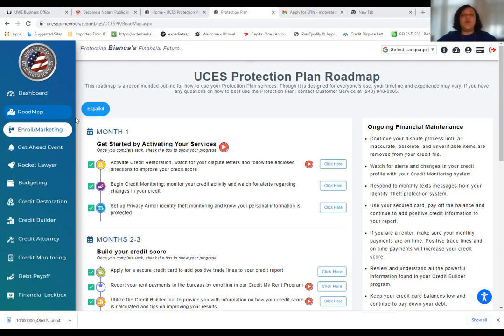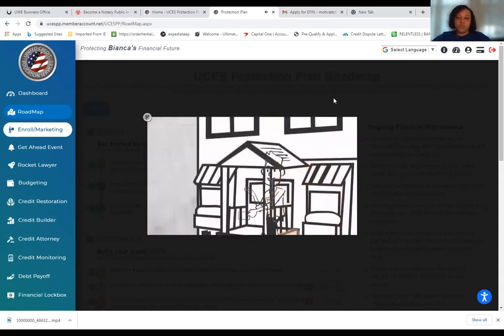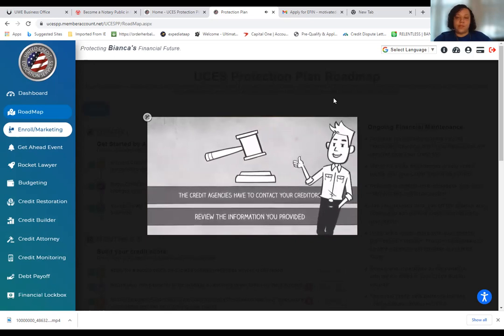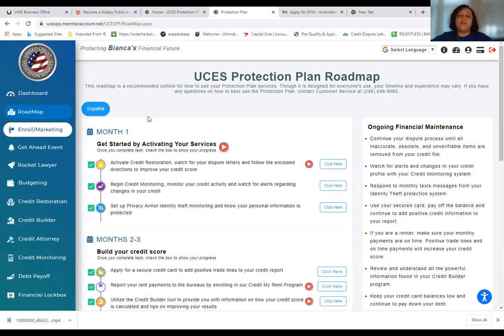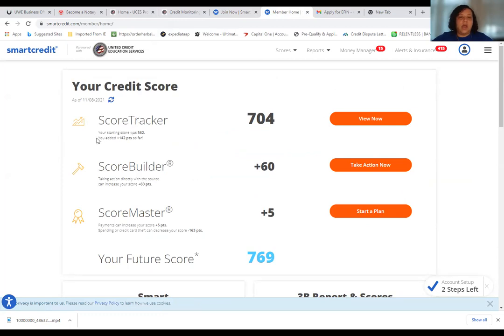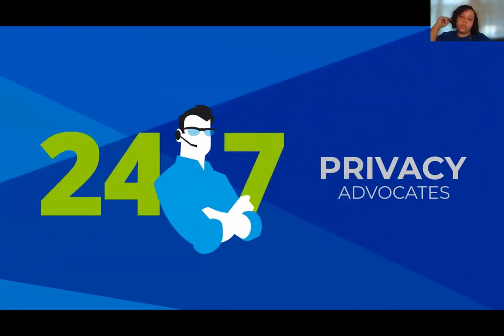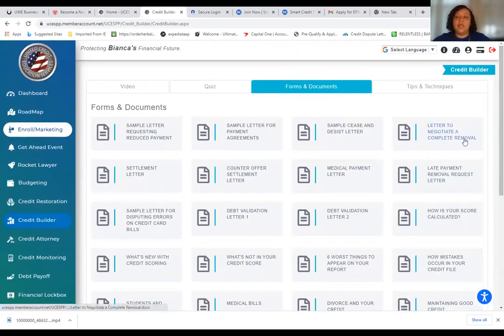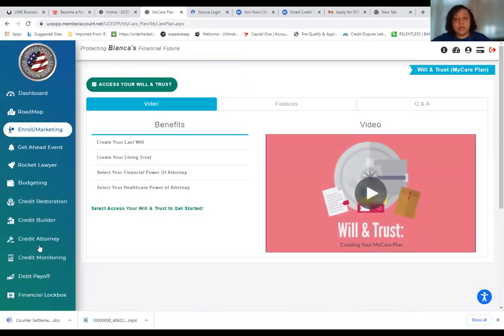New Client Launch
Get started in our UCES protection plan the right way!